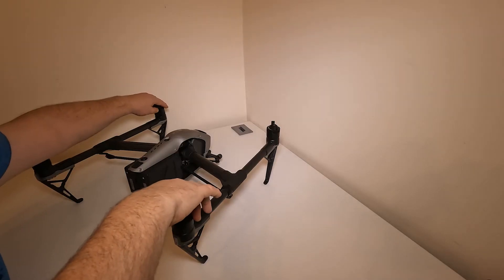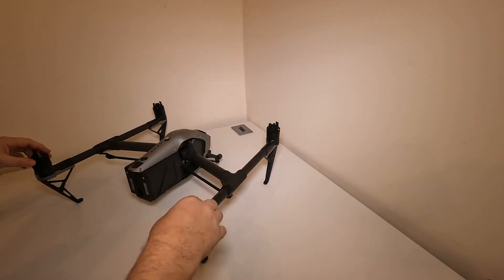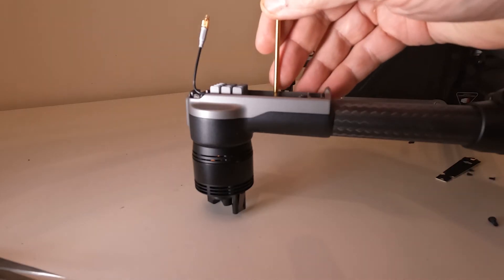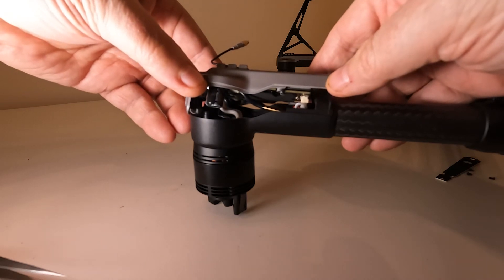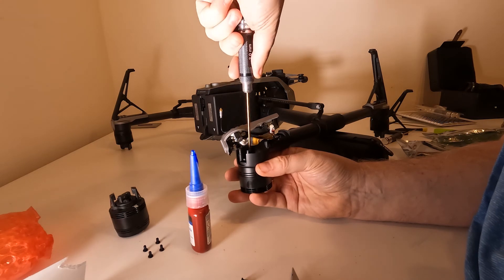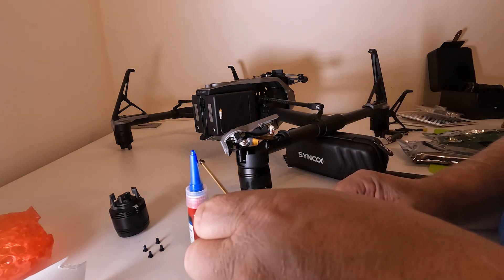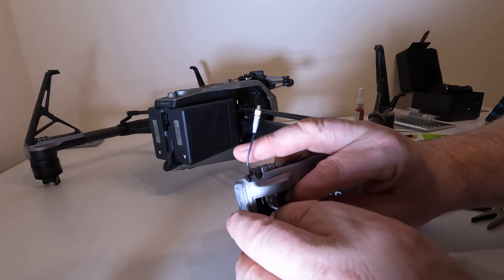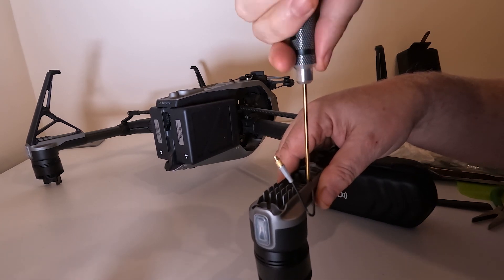DJI Inspire 2 Repair - Motor Replacement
Tutorial showing how to replace a motor on a DJI Inspire 2

Watch my previous landing leg replacement tutorial first, as this gets you half way to a motor replacement.

Tip: The propeller mount torx bolt head stripped when trying to remove from the old motor, so ensure you have a new replacement mount for the new motor - probably a good idea anyway to replace it.